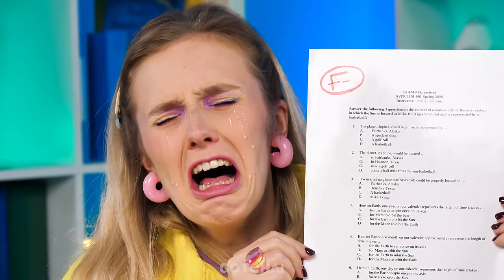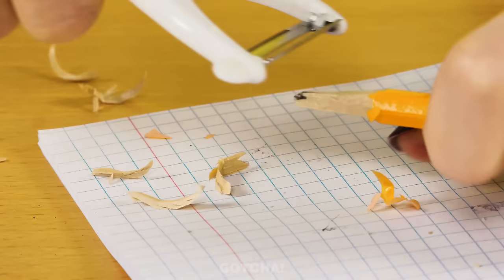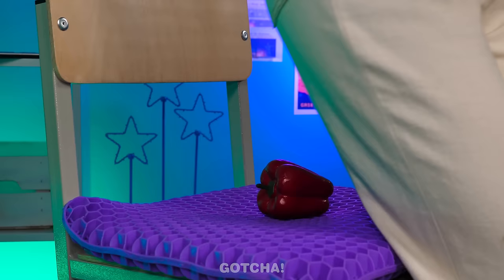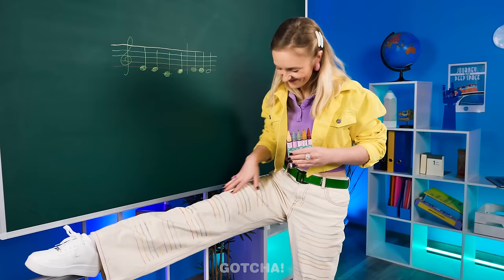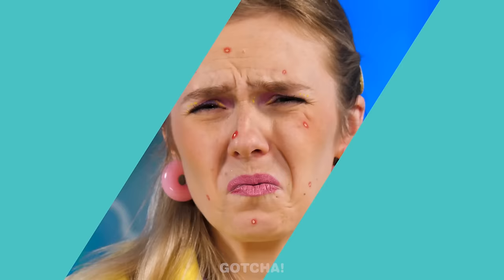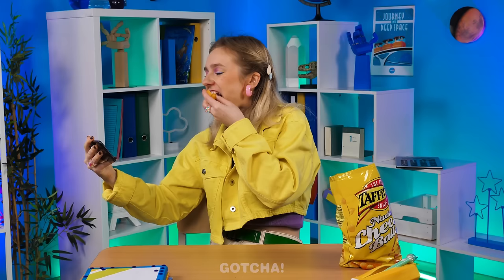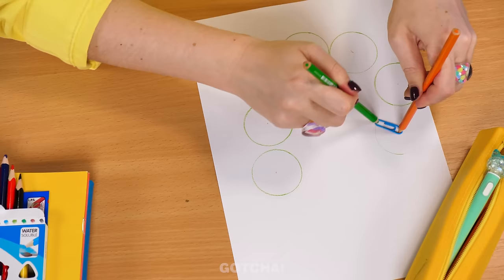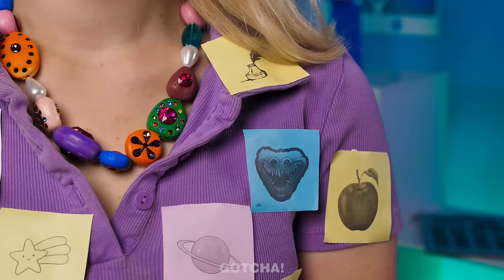COOL GADGETS AND SMART SCHOOL HACKS || Fun and Easy School Supply Ideas by Gotcha! Hacks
We’re getting back to school to prove that we are not fools. For this, we will need super smart school hacks and cool gadgets for school.